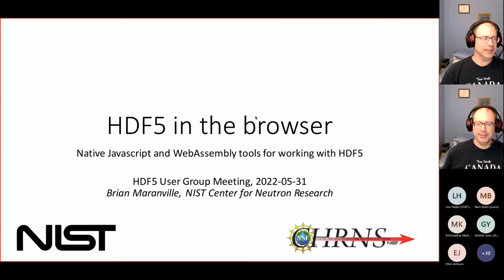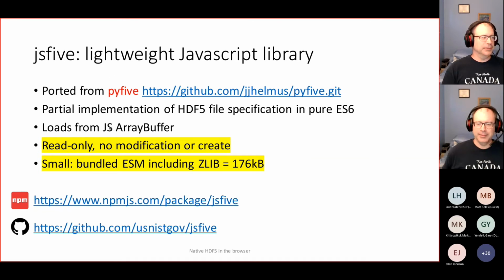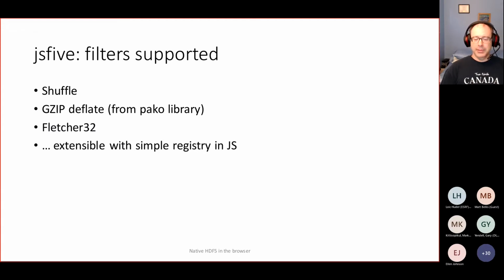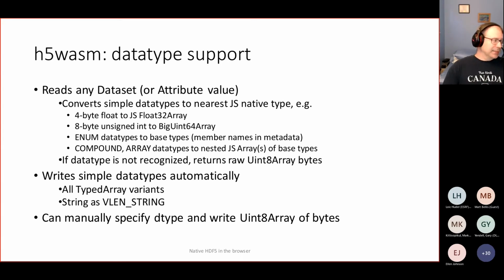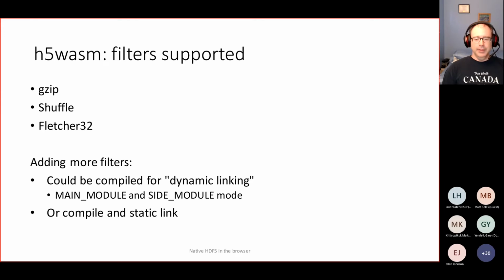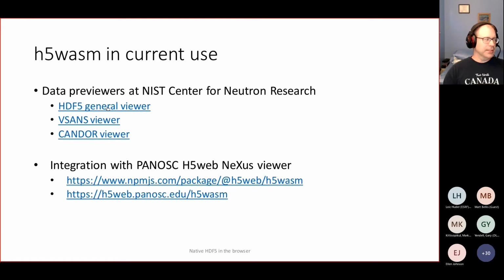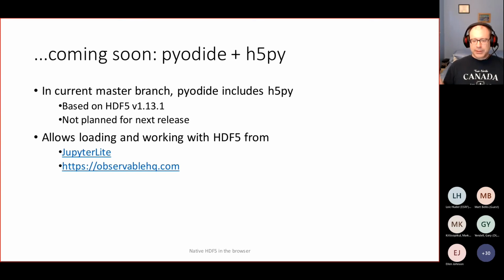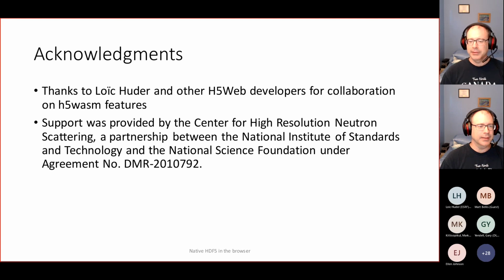Native HDF5 in the browser: jsfive and h5wasm – Brian B Maranville, NIST Center for Neutron Research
In many disciplines of science, engineering and medicine, there has been strong movement toward providing data processing and visualization in a browser-native environment. End-users can then interact with their data from any device, without installing additional software. For tools that work with the data files directly, reading and writing text-based datasets such as CSV is easy; this is not true for datasets in rich structured binary formats such as HDF5. Here we present tools for handling HDF5 files directly in the browser:

In “jsfive”, the HDF5 specification is re-implemented in pure Javascript (following the work in “pyfive”) to make a very lightweight library for reading a subset of HDF5 files (only specific datatypes supported) from a file image as bytes.

In “h5wasm”, a small library of functions using the HDF5 C API (libhdf5) is compiled to WebAssembly, and used by a higher-level Javascript library. Using the Emscripten virtual file system, it can open “files” in read, write or read/write modes, and slice datasets to return only a subset of of the data. Reading of ARRAY, COMPOUND and ENUM types is fully supported, and data is returned in native formats (TypedArray) where possible. We will show examples of this library in current use.

We also recently contributed to the addition of the “h5py” package to the “pyodide” environment, bringing the powerful Python API for HDF5 manipulation to the browser, and further lowering the barrier for using HDF5 in e.g. JupyterLite browser-based notebooks.